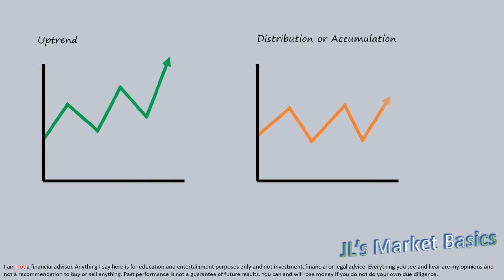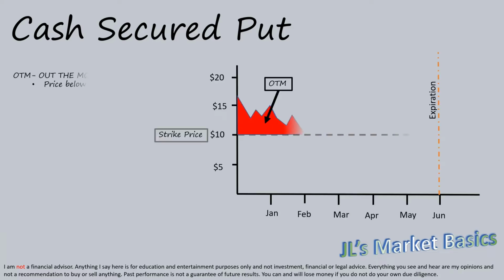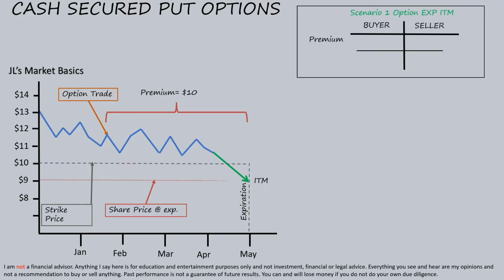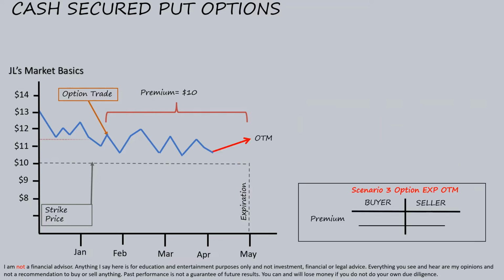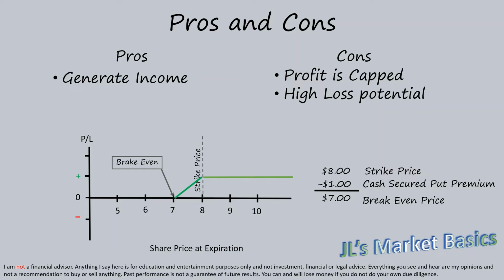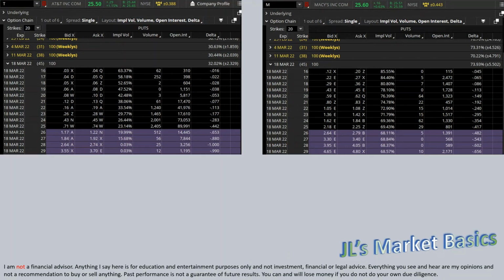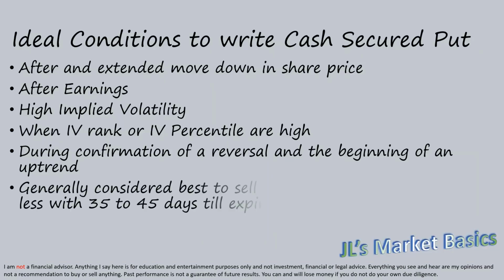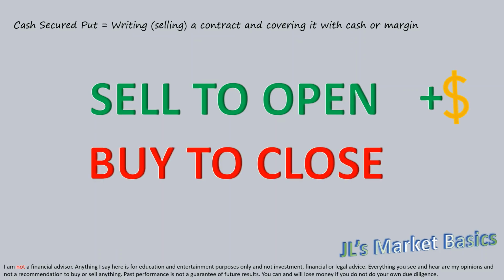Cash Secured Put Option Basics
Basic intro into a cash secured put option contract. Covers some of the basics of cash secured puts including scenarios, ideal times to sell and times to avoid selling.

Timecodes
00:00 Start
00:20 Intro
00:29 What is a cash secured put?
00:46 Key aspects
01:14 ITM, ATM, OTM
01:32 Cash secured put scenarios
03:01 Pros and Cons
03:41 Ideal times to sell
05:08 Times to avoid selling
05:22 Other things to consider
06:05 Outro
06:19 End

I am not a financial advisor. Anything I say here is for education and entertainment purposes only and not investment, financial or legal advice. Everything you see and hear are my opinions and not a recommendation to buy or sell anything. Past performance is not a guarantee of future results. You can and will lose money if you do not do your own due diligence.